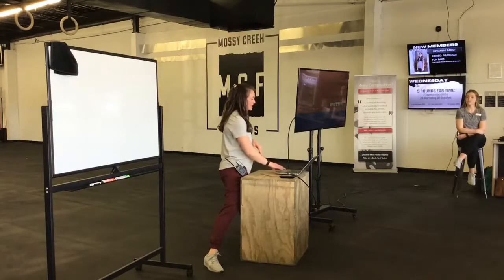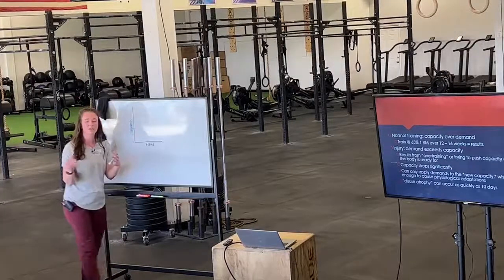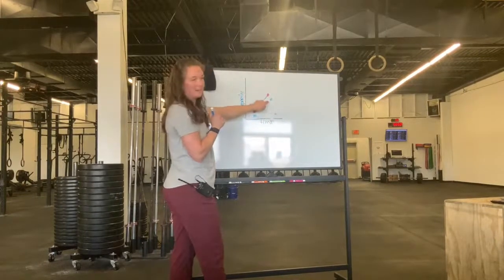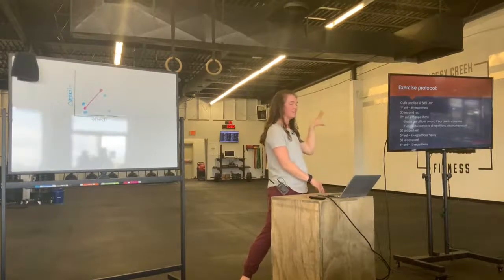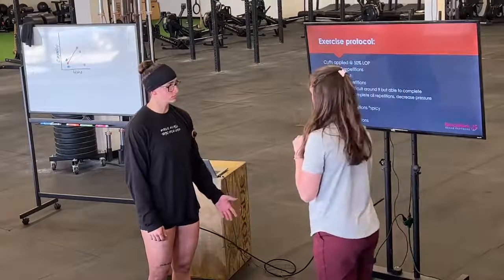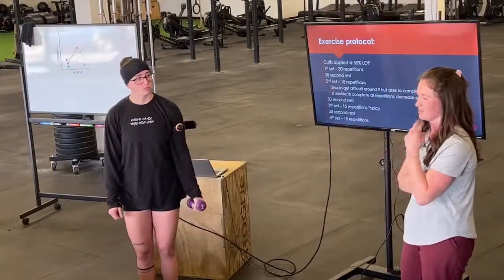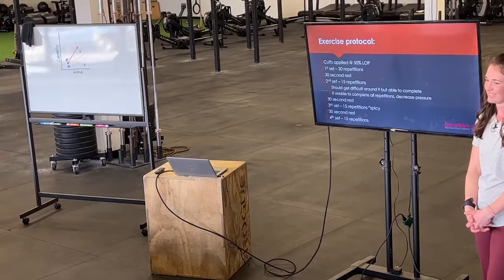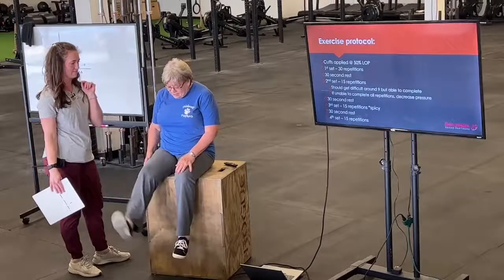Blood Flow Restrictive Therapy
MCF Seminar Series Presented by Benchmark